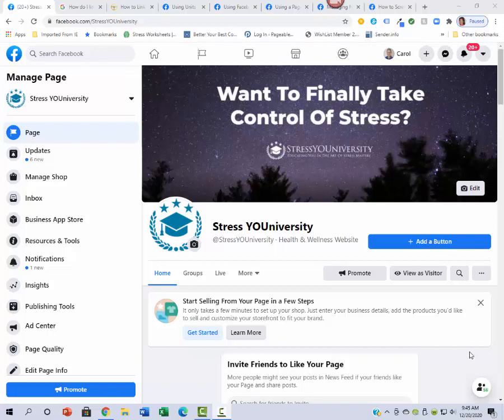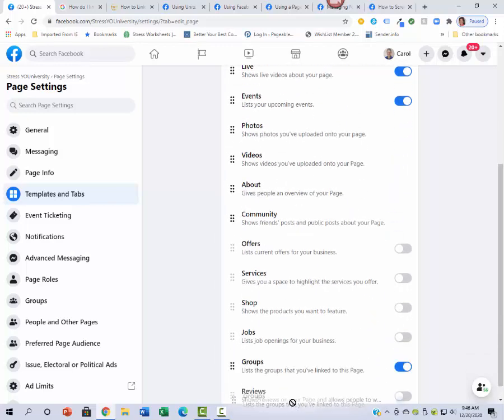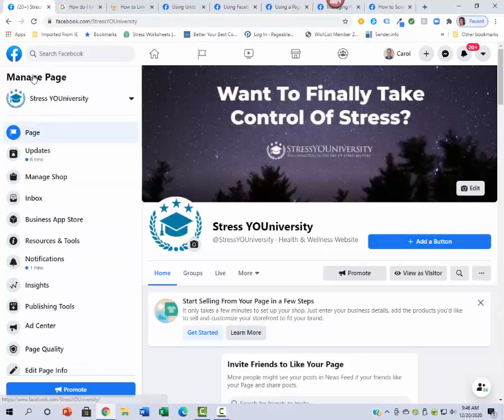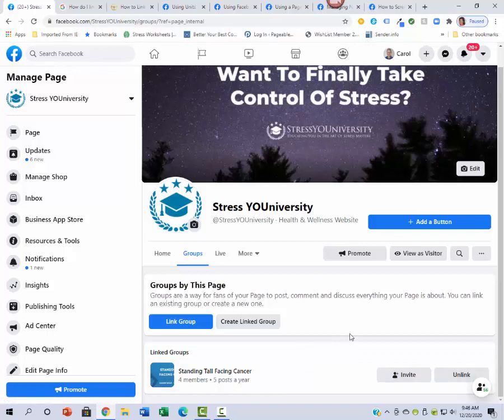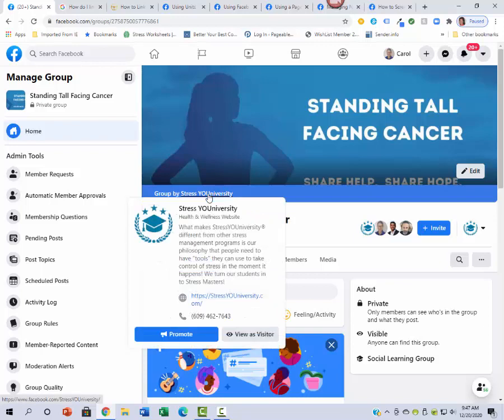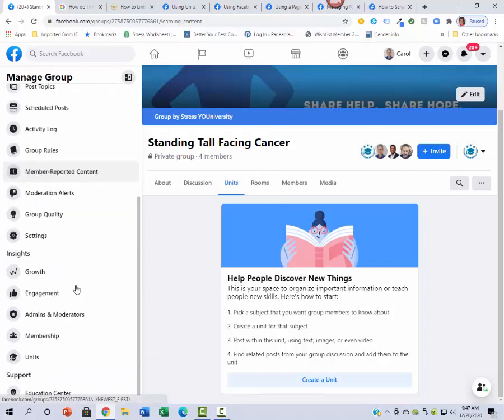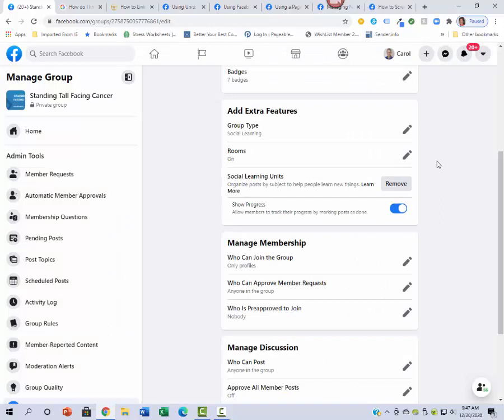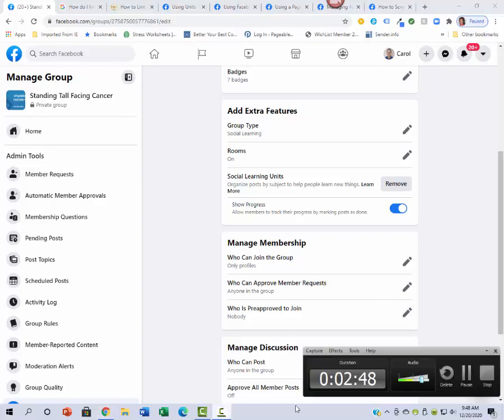FB Group Linking